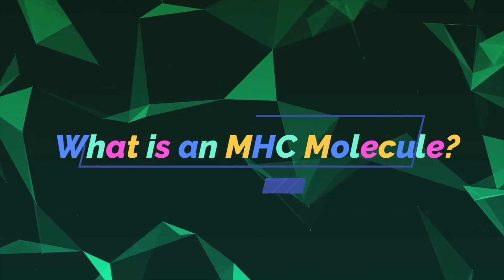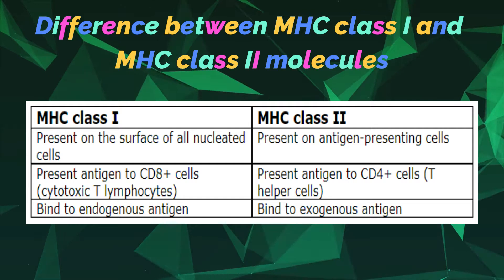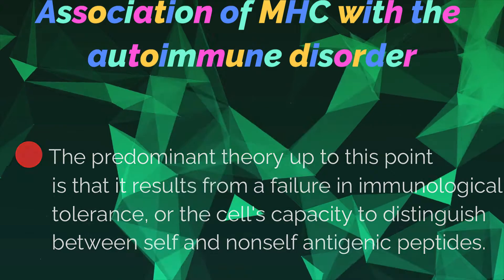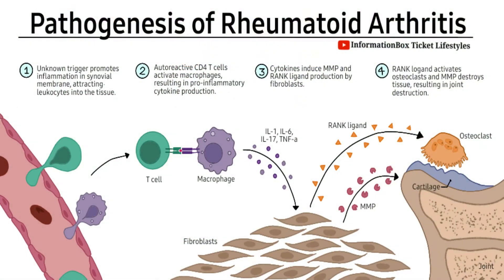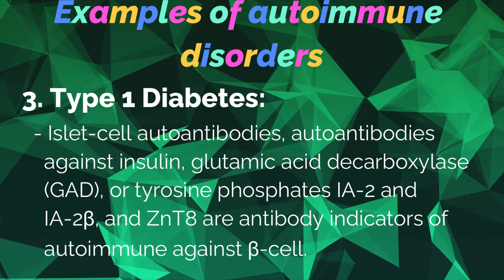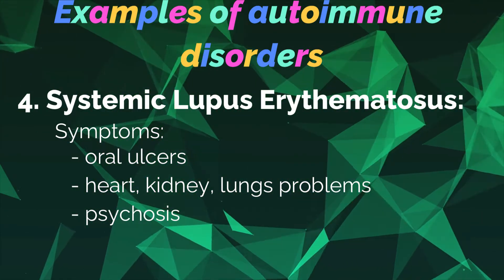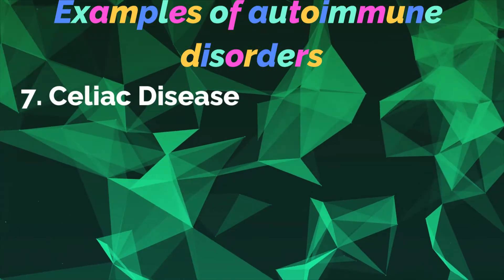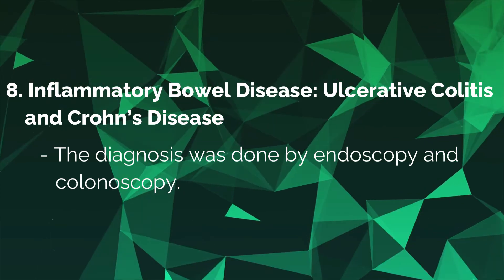The MHC Molecule And Autoimmunity - Examples And Diagrams - Immunology Lectures - Microbiology Class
InformationBoxTicket Lifestyles
Content:
- What is an MHC Molecule?
- MHC Molecule History
- MHC Molecule Functions
- Difference between MHC class I and MHC class II molecules
- Process of thymic selection
- What is Autoimmunity?
- Association of MHC with the autoimmune disorder
- Examples of autoimmune disorders
1. Multiple Sclerosis:
2. Rheumatoid Arthritis:
3. Type 1 Diabetes:
4. Systemic Lupus Erythematosus:
5. Psoriasis
6. Dermatomytosis
7. Celiac Disease
8. Inflammatory Bowel Disease: Ulcerative Colitis and Crohn’s Disease